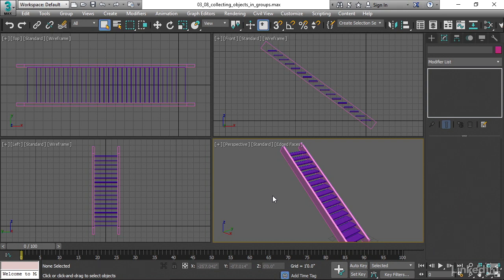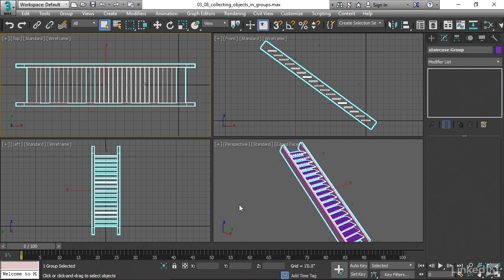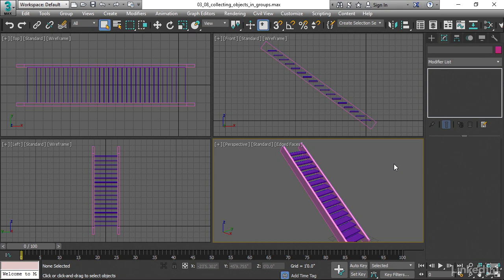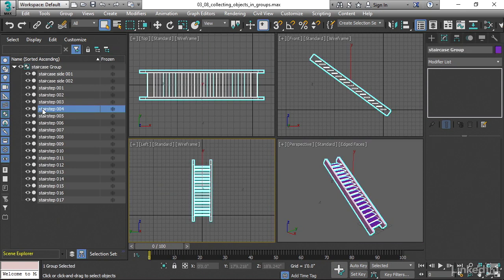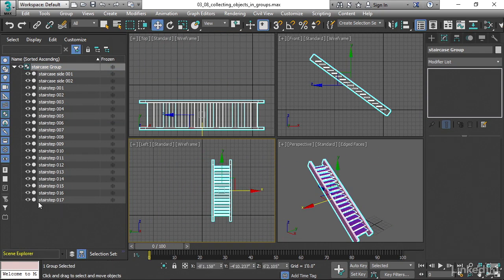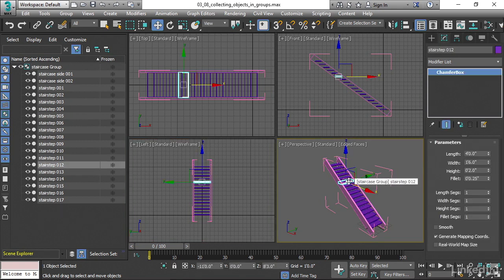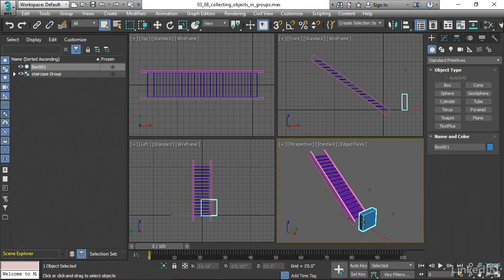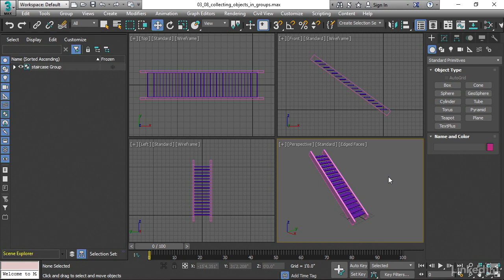3ds Max - Collecting Objects in Groups (Lesson 24) HD